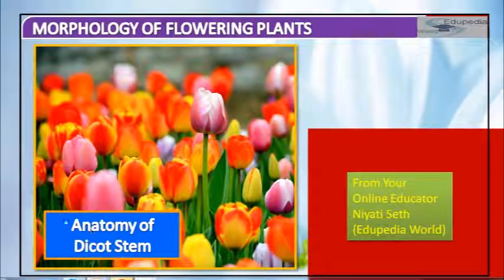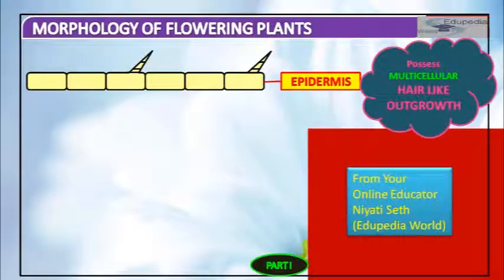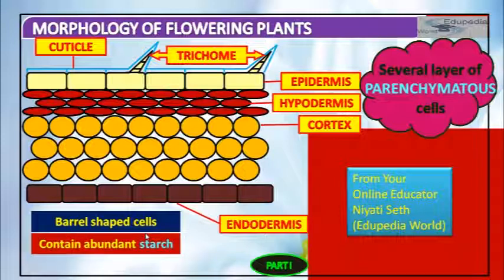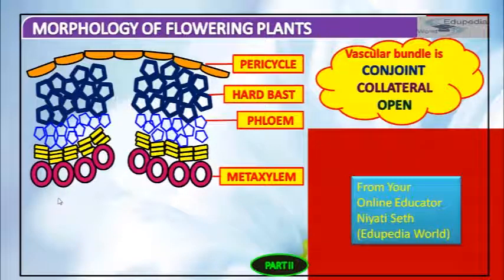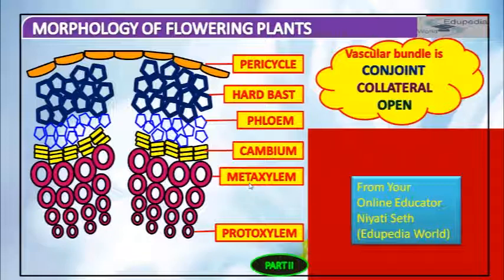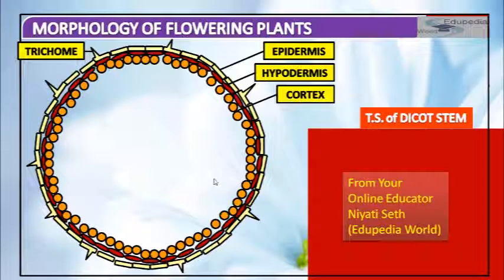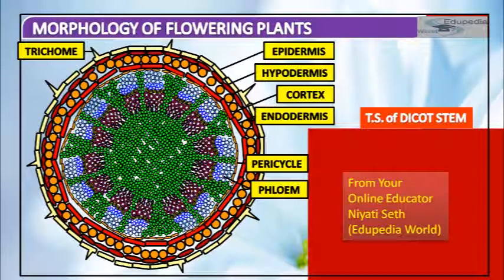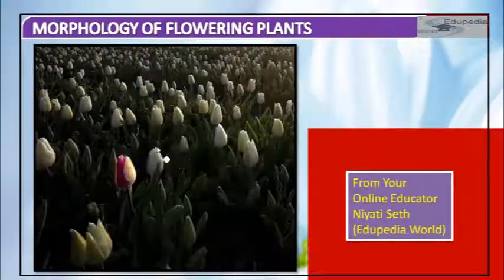Botany Grade 11 | Morphology Of Flowering Plants | Anatomy | Dicot Stem | Section 12